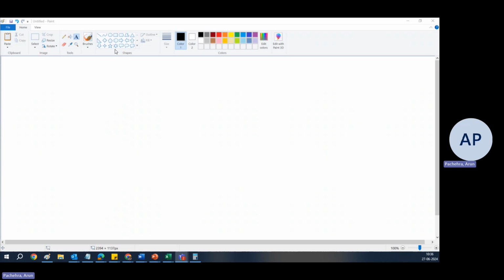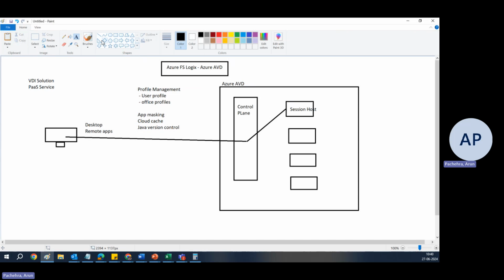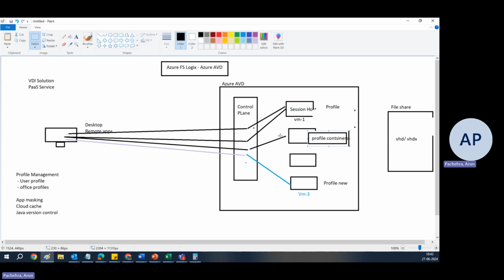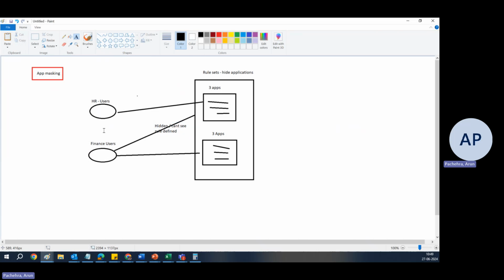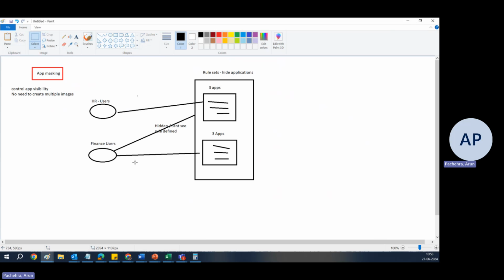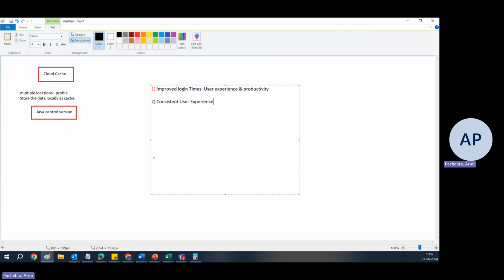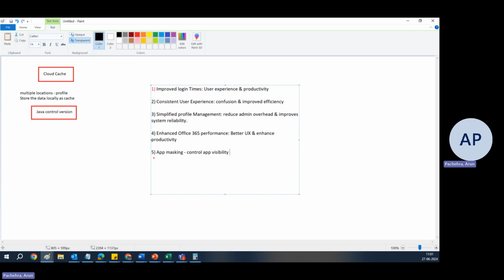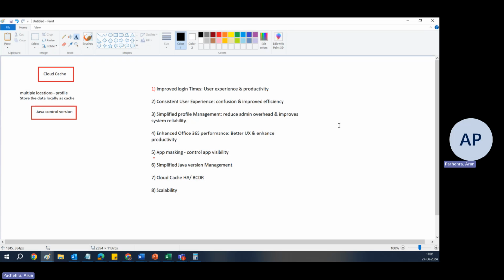Azure AVD: FS Logix "Simplified the concept"